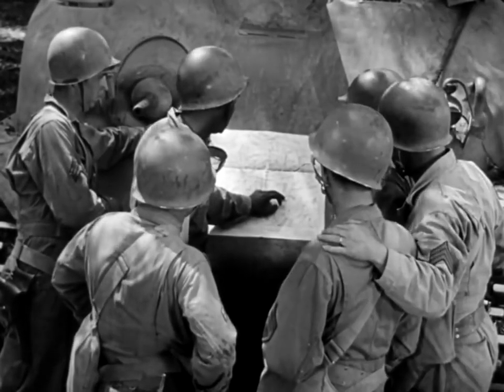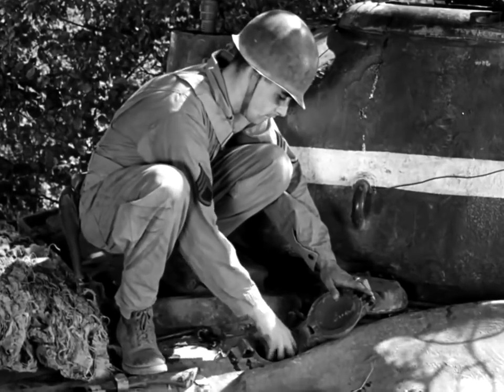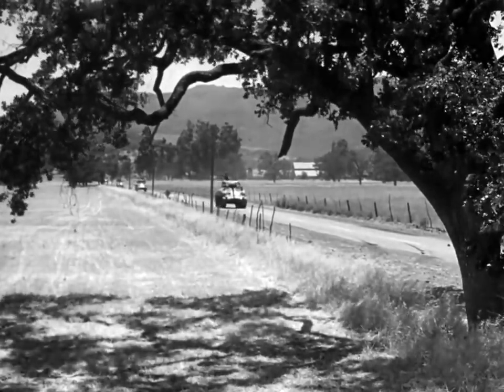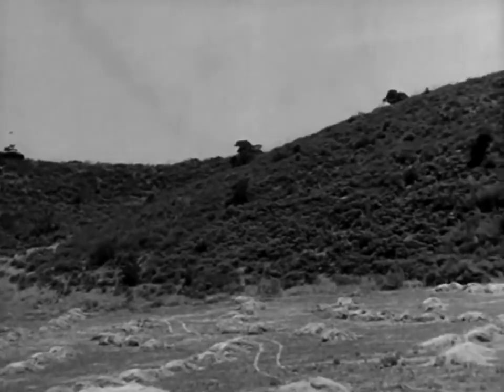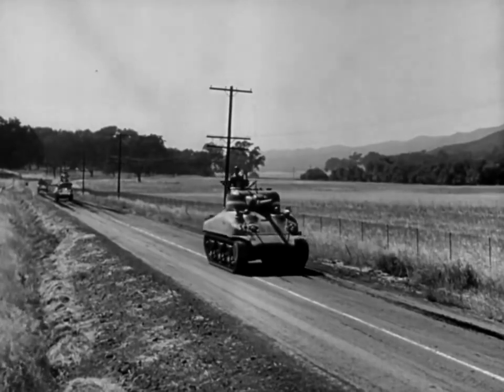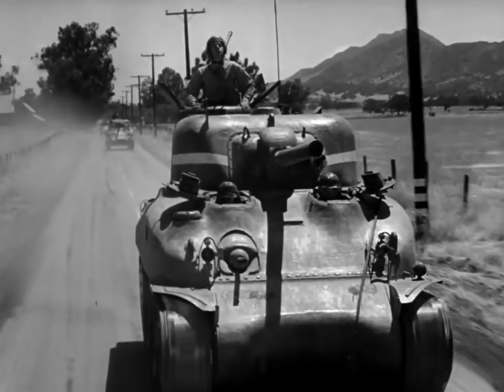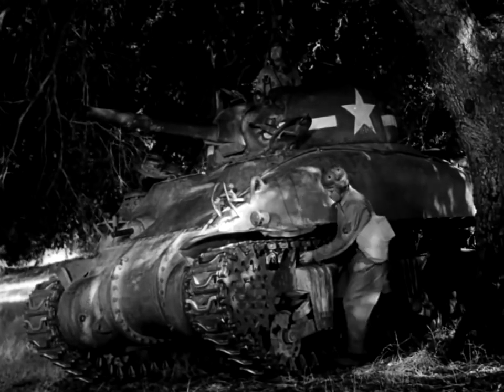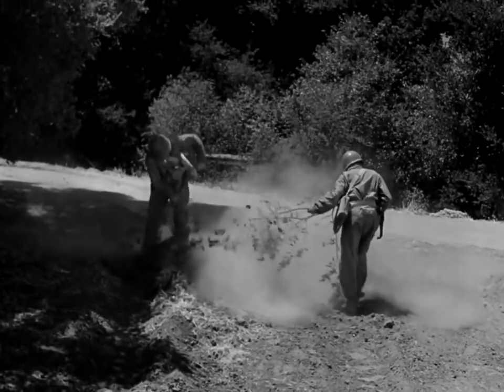Security On The March- Mechanized Units 1943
Notice:  This is a US Army training film and they would hold any copyright.

This film explains security measures such as air guards, spacing, concealment, and halts during convoy movements.